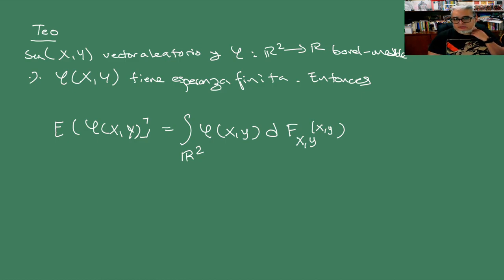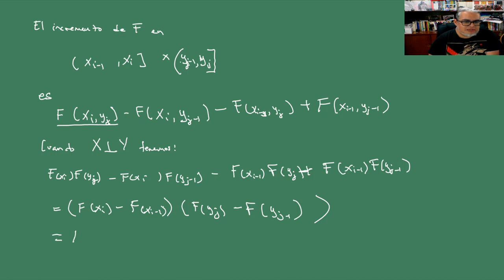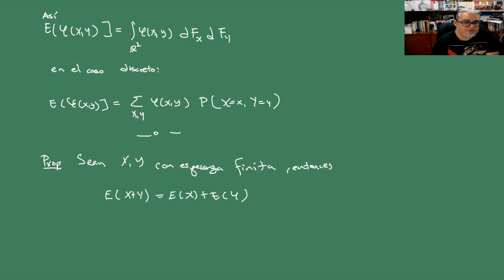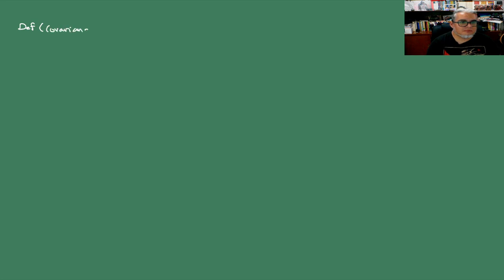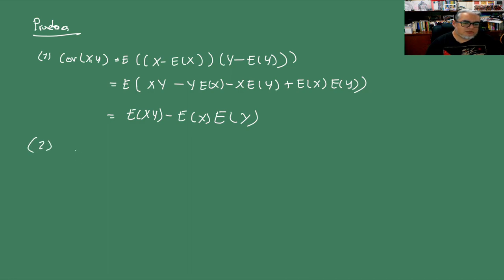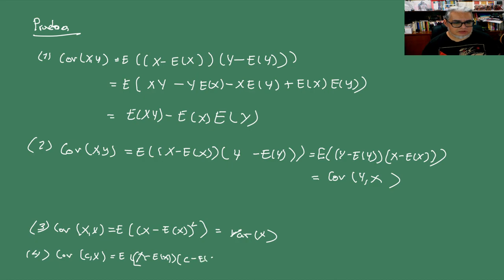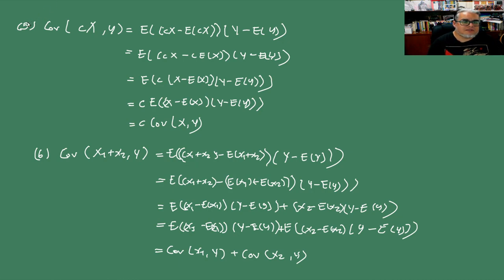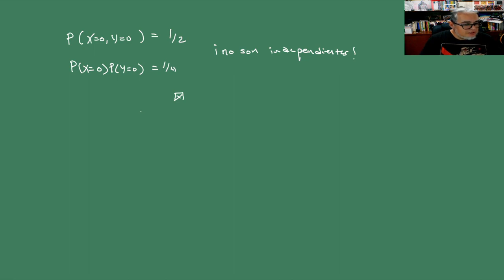Proba y Estocásticos. Sesión 19. Covarianza